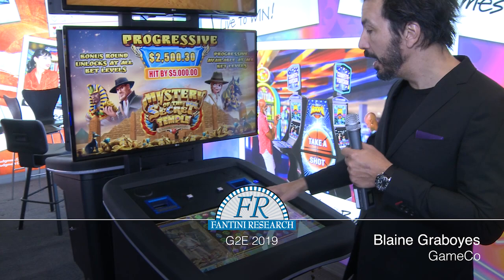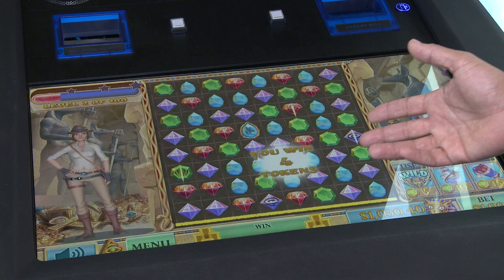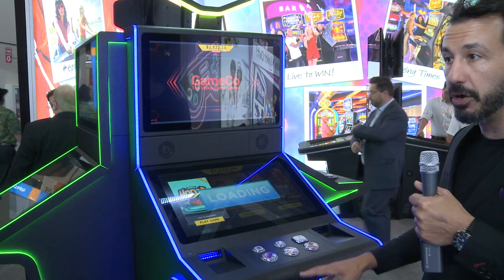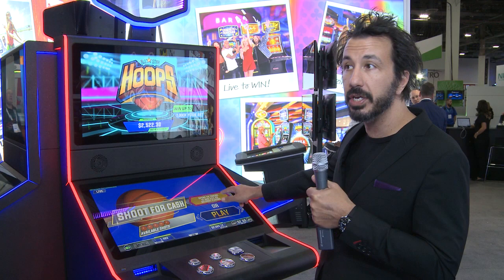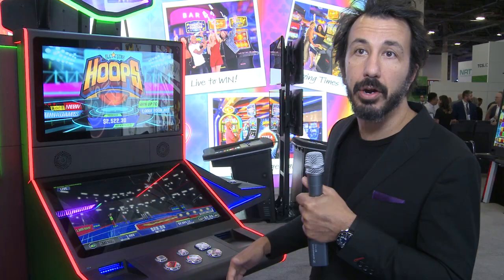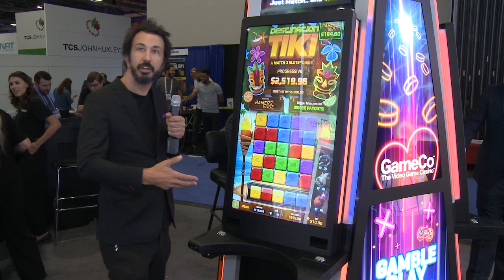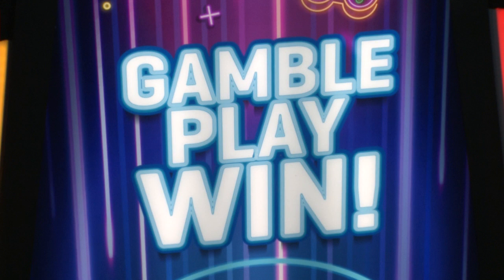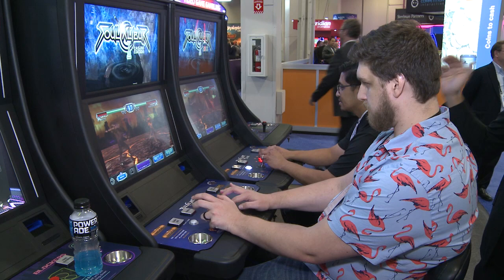GameCo (Blaine Graboyes Demo) G2E 2019 Fantini Research